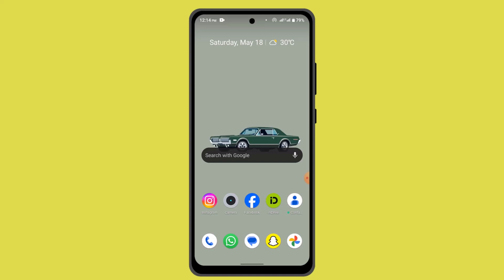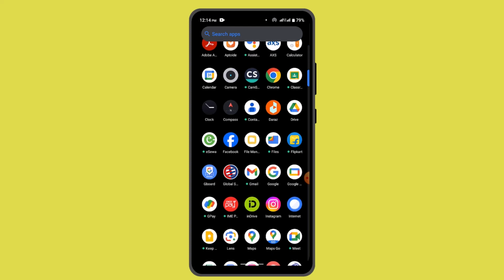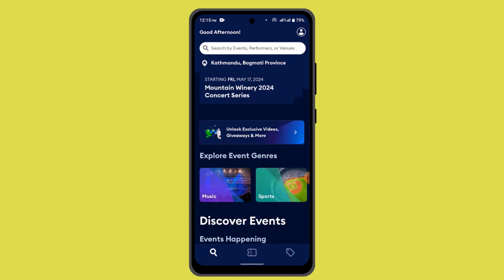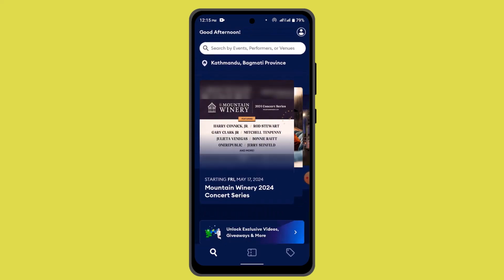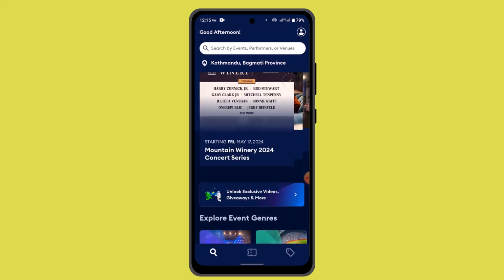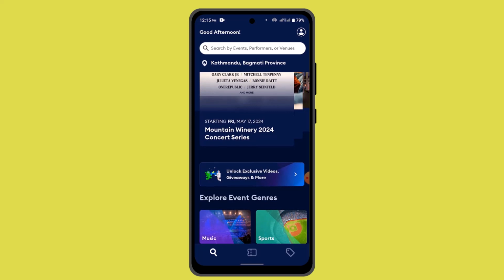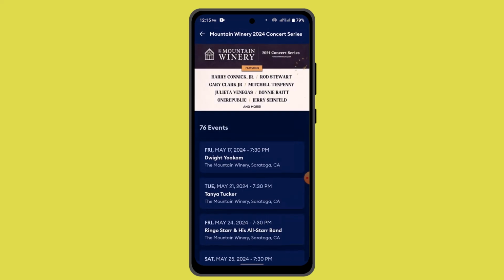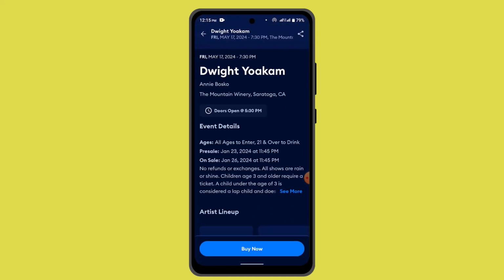How Do I Buy Tickets On The Axs App !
This Video Is based on How you can Buy Tickets On The Axs App.

Chapters / Timestamps
0:00 Introd
0:19 Buy Tickets On Axs App
1:13 Outro